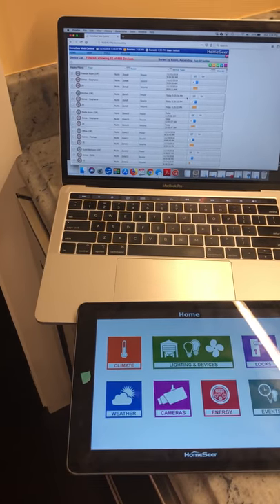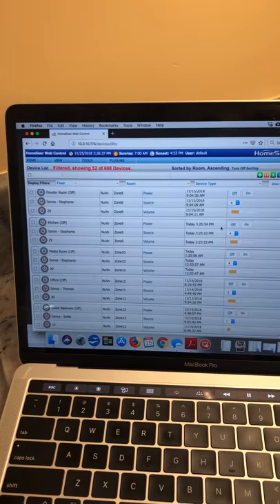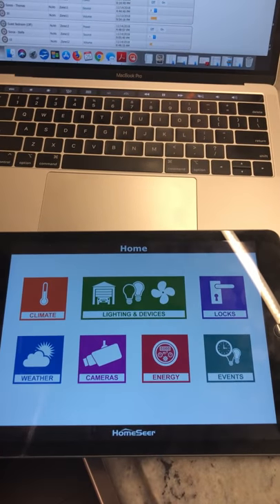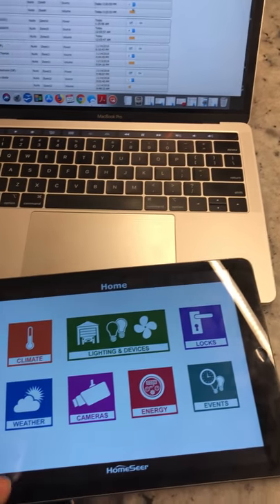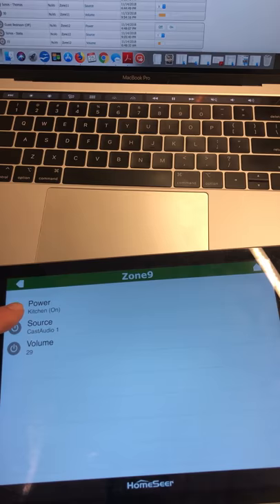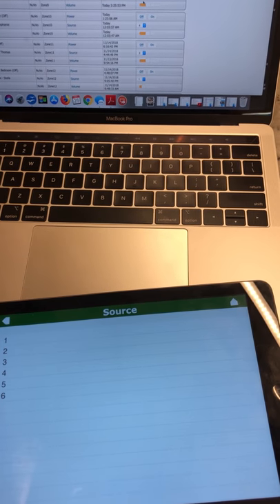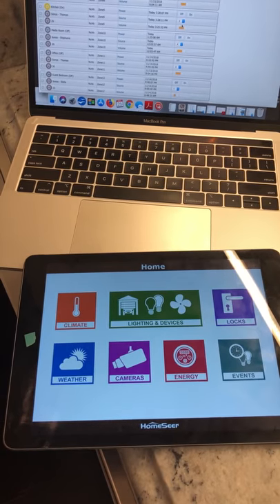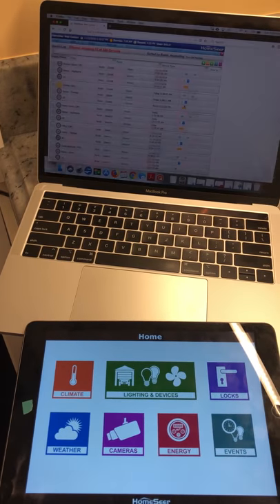Sonos/Chromecast to Homeseer to NuVo integration, Part 2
Sonos/Chromecast to Homeseer to NuVo integration.  An overview of NuVo zones created using Homeseer devices, and using the default HSTouch App screens. Sonos/Chromecast to Homeseer to NuVo.  This NuVo system is configured with 3 Sonos and 2 Chromecast Audio.  It makes use of 3rd party Sonos and Chromecast plugins, as well as some custom scripts, written by myself and AVSForum's Bobone.